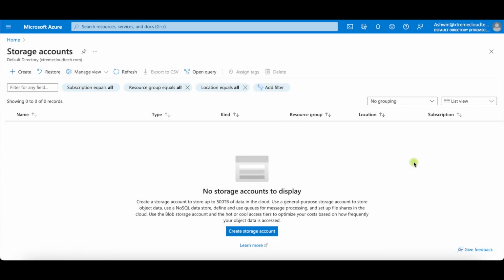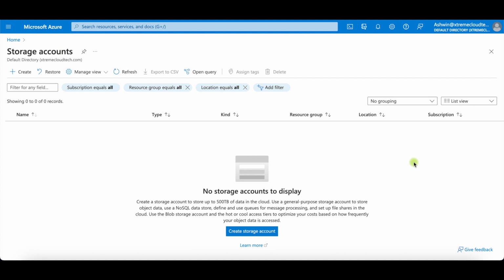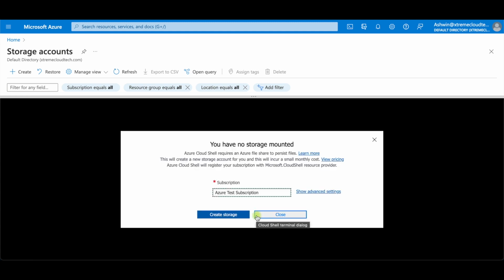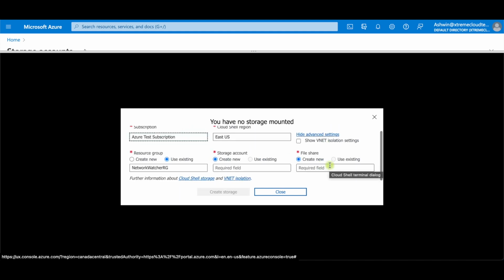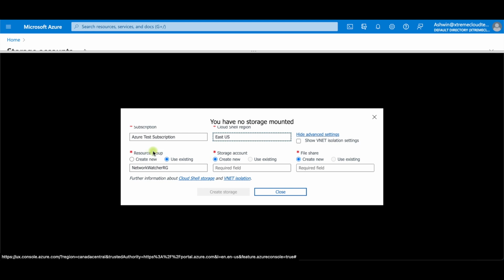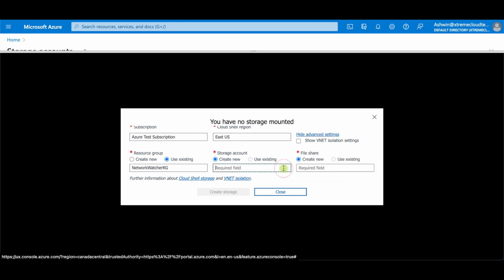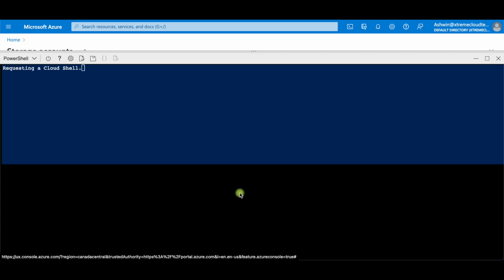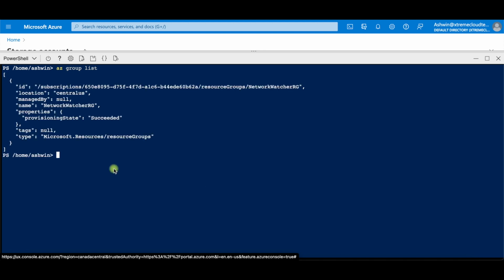Unveiling the Power of Azure Cloud Shell: Your Command Line Playground in the Cloud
Azure Cloud Shell is a browser-based command-line interface (CLI) provided by Microsoft Azure. It allows users to access a command-line environment directly within the Azure Portal, eliminating the need to install and configure command-line tools on local machines.

This tool provides a choice between a Bash shell or PowerShell experience and comes pre-configured with a range of common tools and languages. Azure Cloud Shell enables users to manage Azure resources, execute scripts, deploy applications, and automate tasks seamlessly from any device with internet access and a modern web browser.